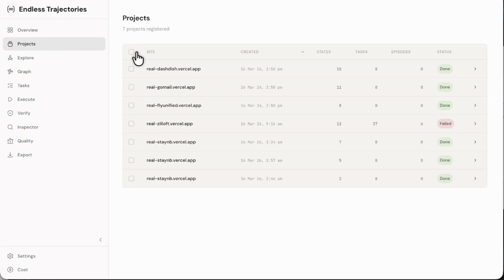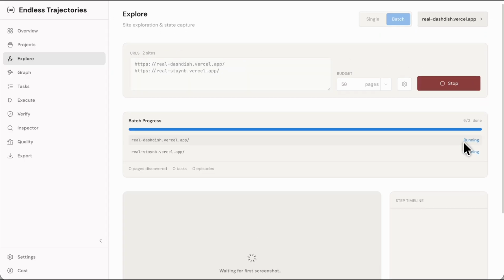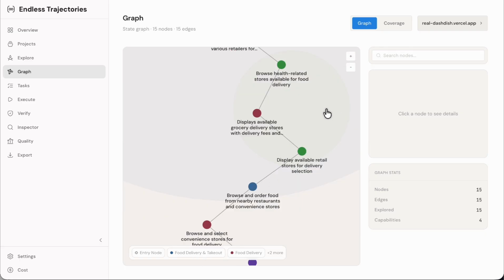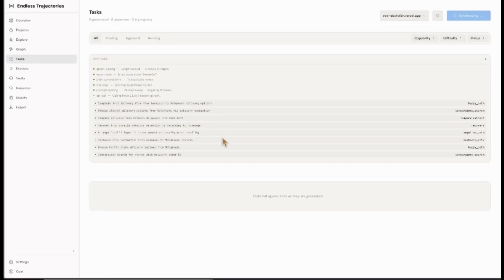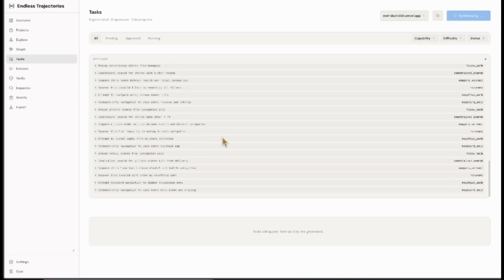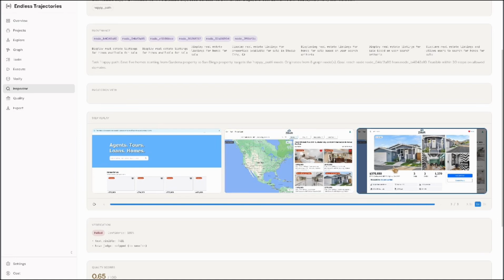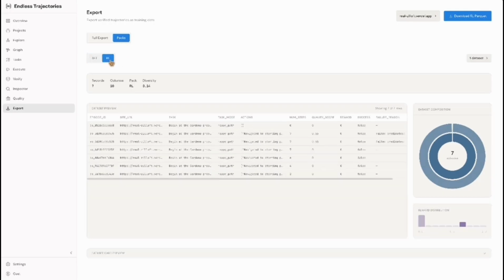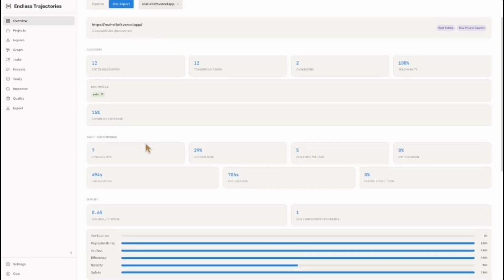Endless Trajectories Demo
Nova AI Hackathon Entry